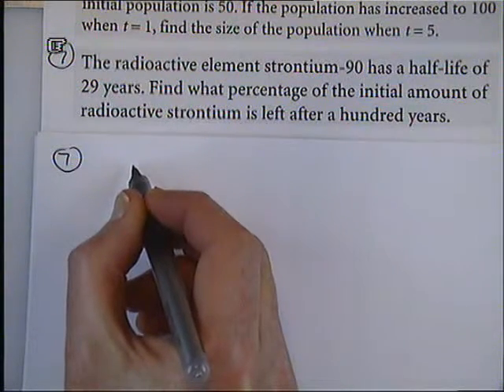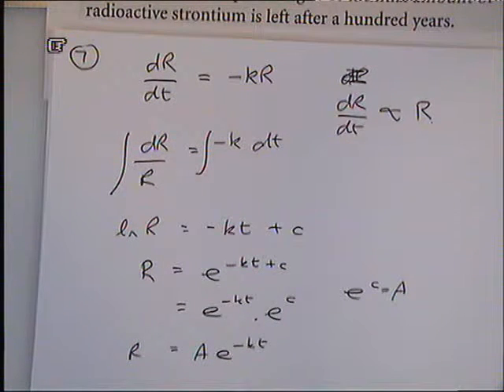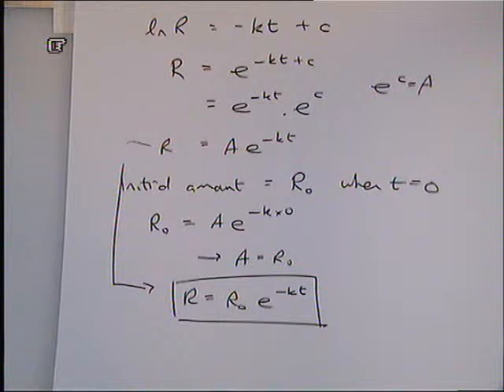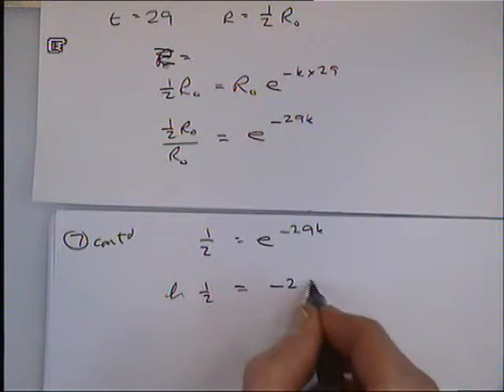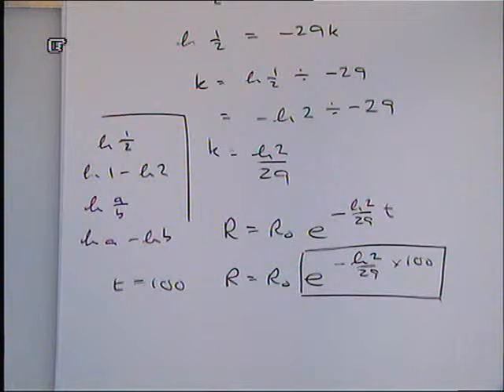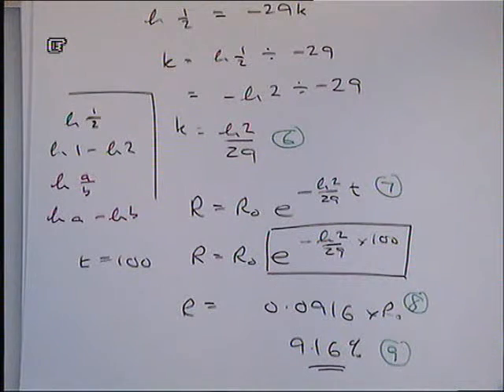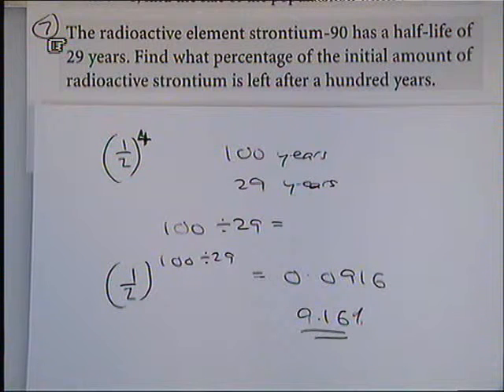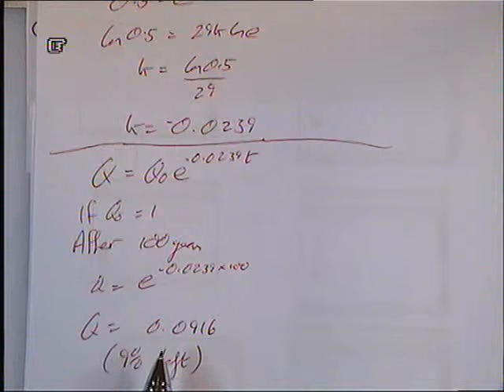13D 20131128 Differential Equations Test Solution 6